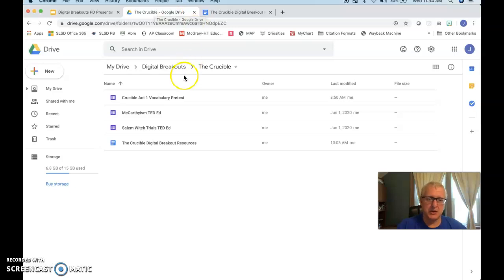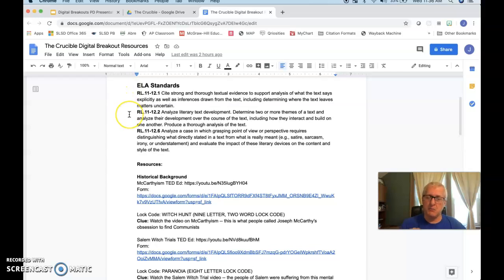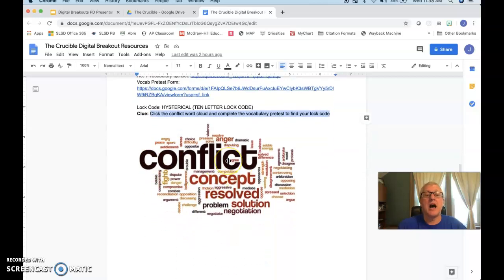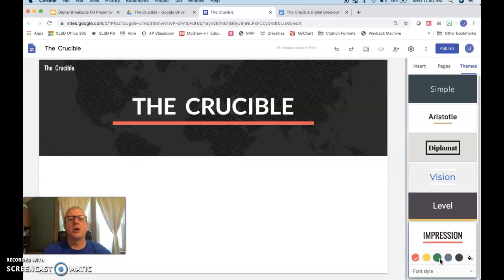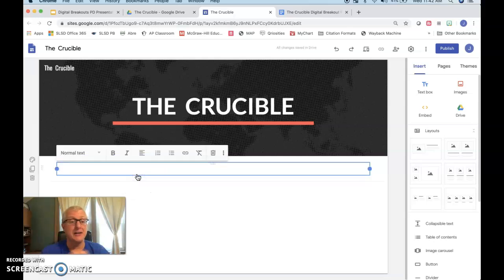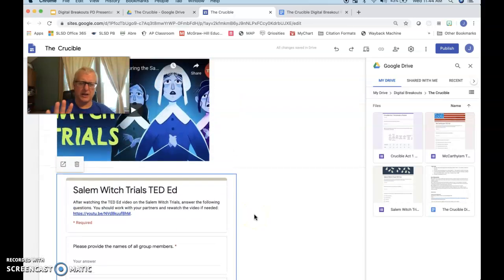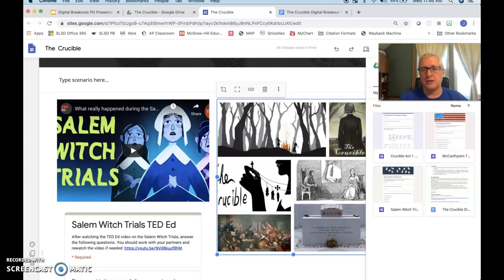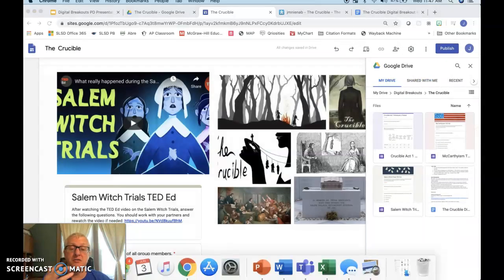Digital Breakouts Part 2